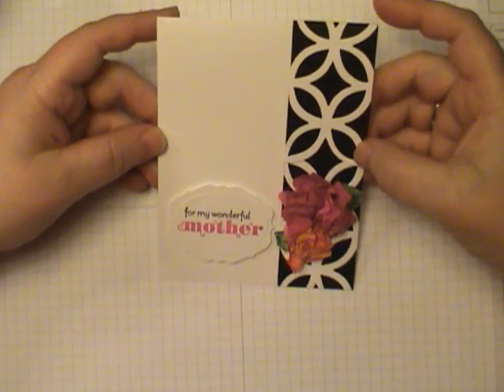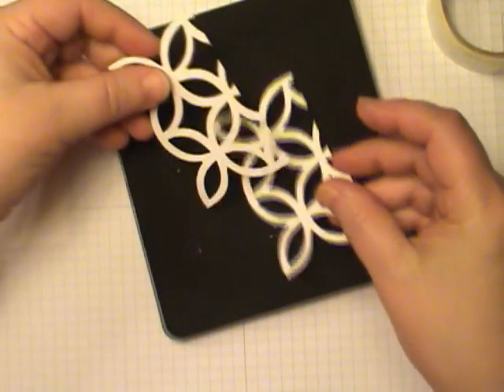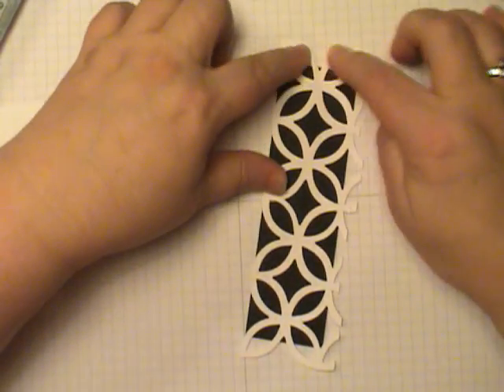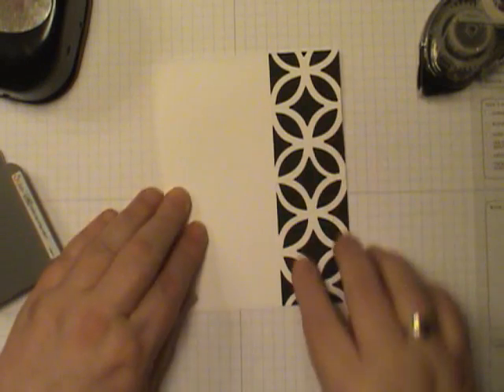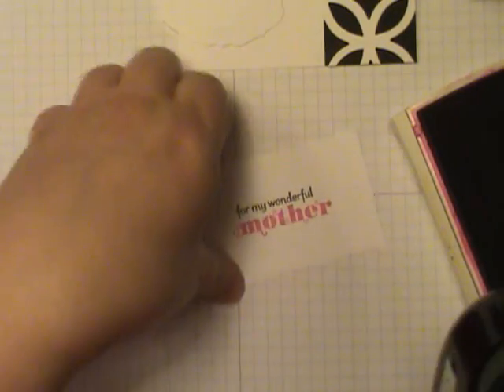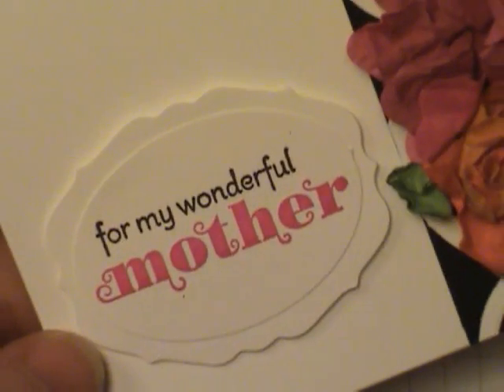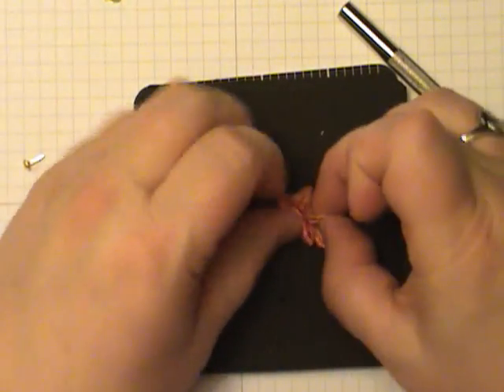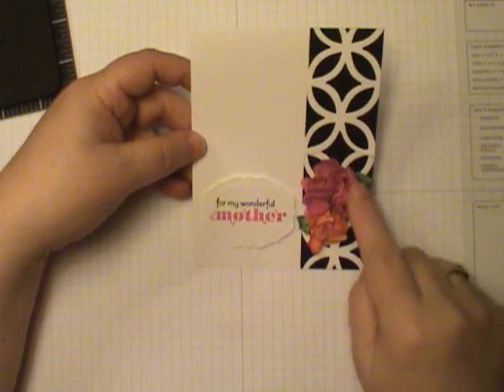Stampin' Up! Lattice Flower Garden Card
Are you ready for spring?  Create a fabulous Lattice Flower Garden using Stampin' Up!'s Lattice Die & more!